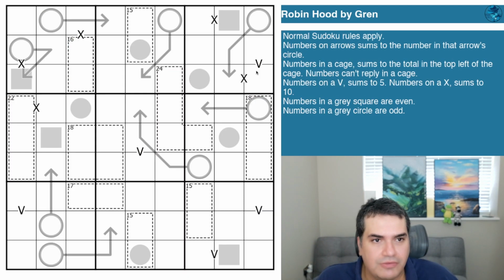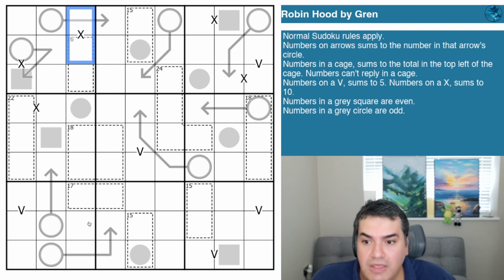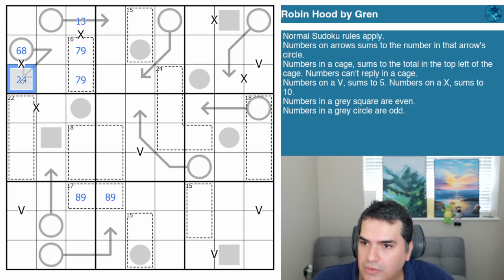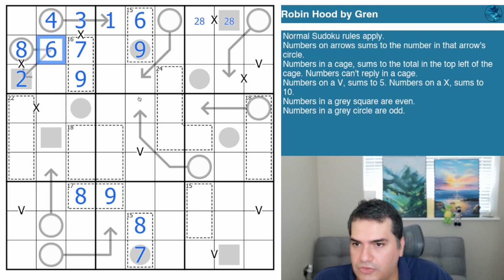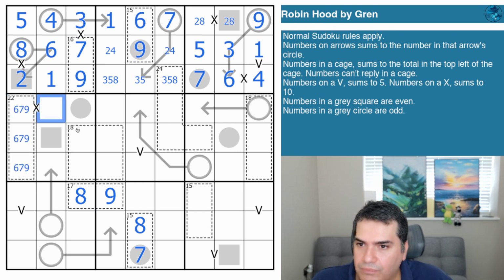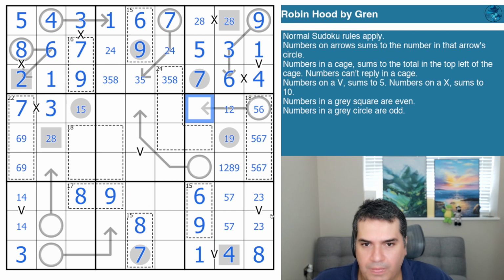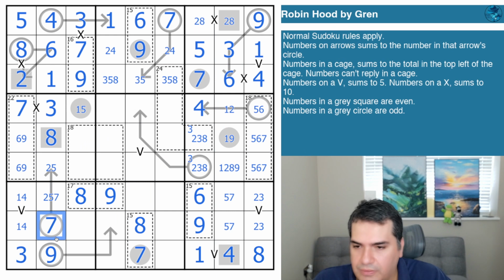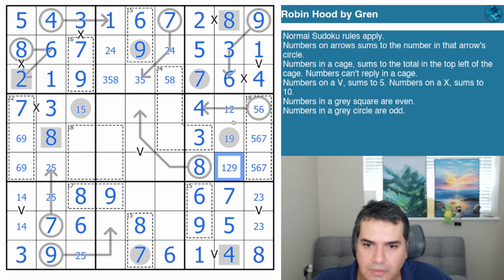Robin Hood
Today's Puzzle:

Let's help the poor with Robin Hood today and another fabulous Sudoku puzzle!

Rules:

Numbers on arrows sums to the number in that arrow's circle.
Numbers in a cage, sums to the total in the top left of the cage. Numbers can't reply in a cage.
Numbers on a V, sums to 5. Numbers on a X, sums to 10.
Numbers in a grey square are even.
Numbers in a grey circle are odd.